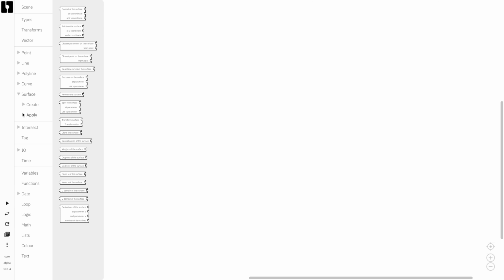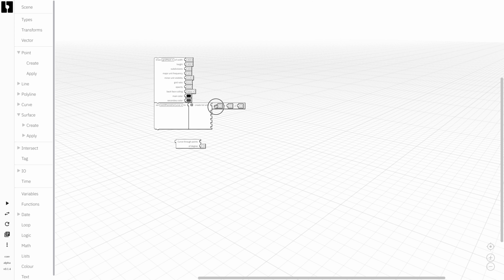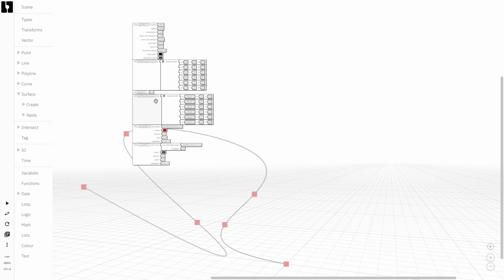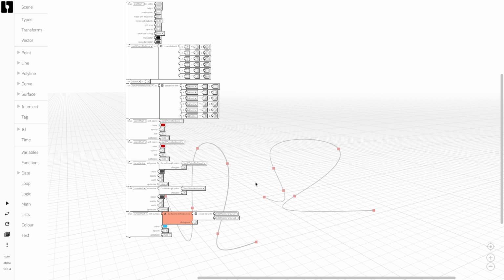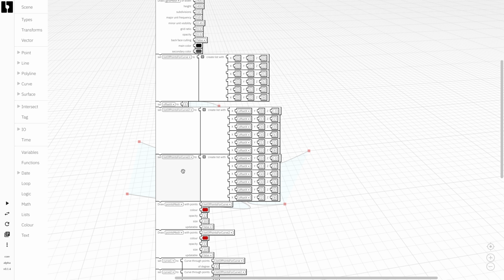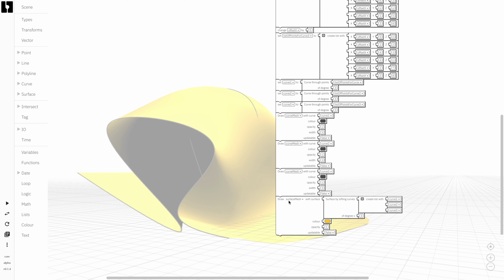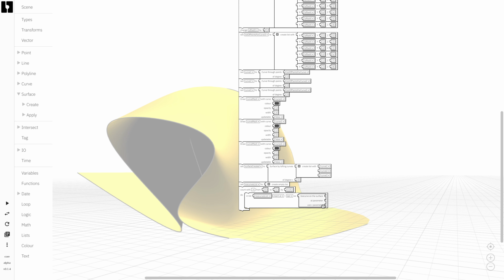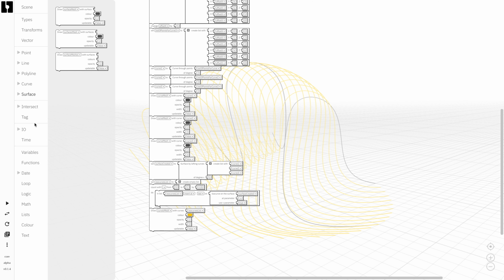BitByBit Geometry 101 - 05 Surfaces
In this tutorial Nurbs Surfaces are explained. We create them through lofting 3 curves and address methods that extract isocurves.

This video is part of our BitByBit Introduction to Geometry series. In order to follow through and form the best conceptual understanding we invite you to watch those videos in provided order.